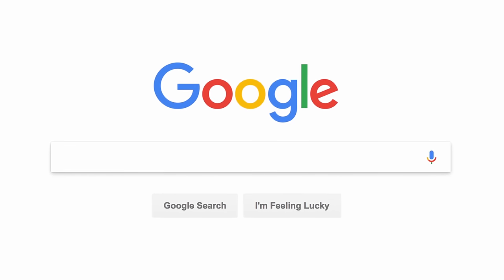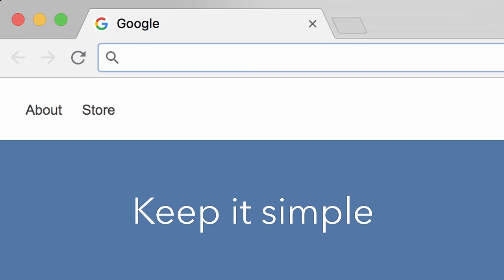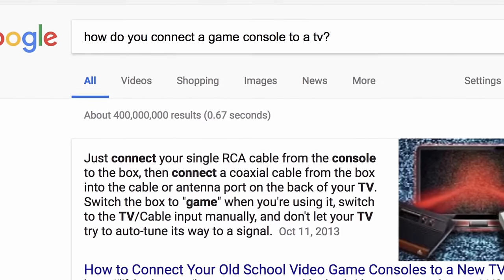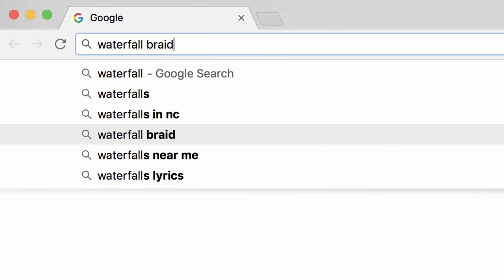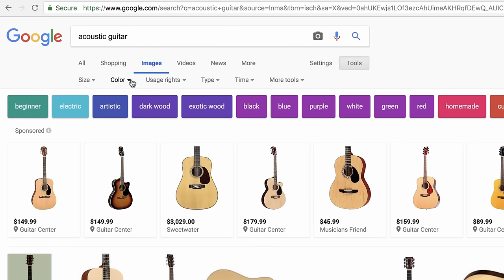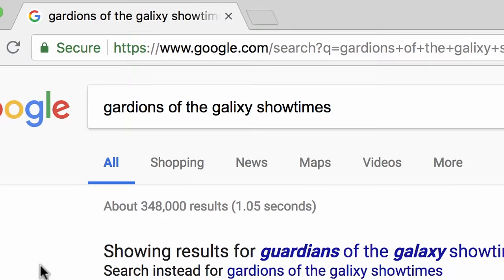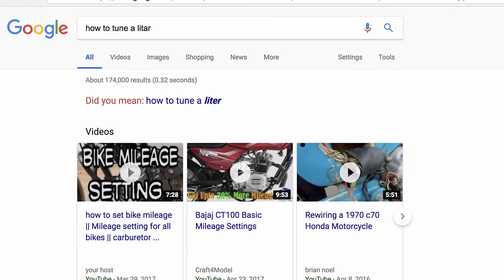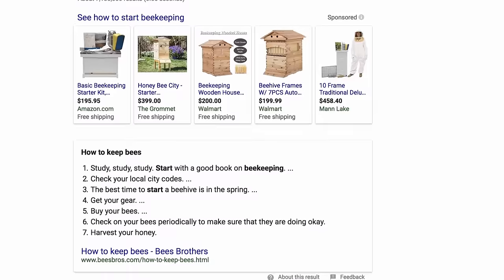Get More Out of Google Search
In this video, you’ll learn some tips and tricks for getting the most out of using Google to search for stuff online. to learn even more.